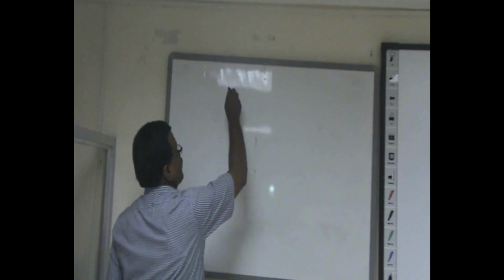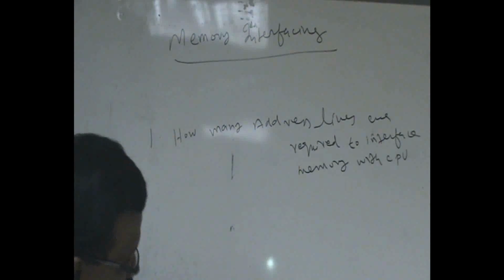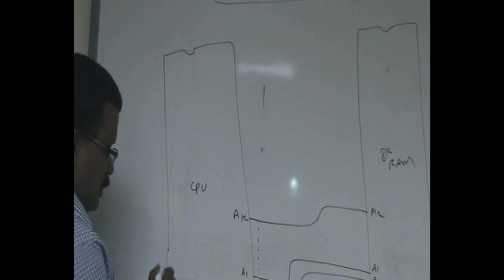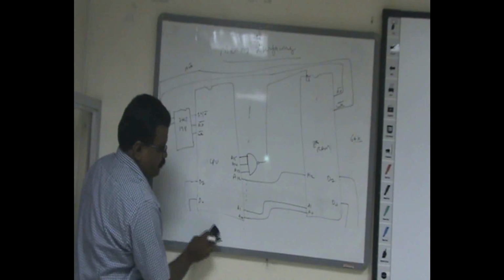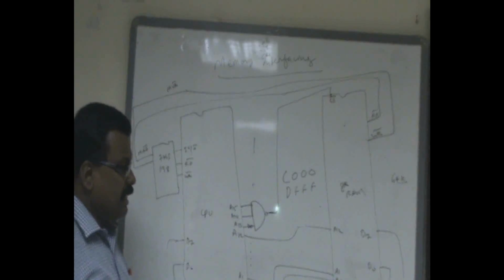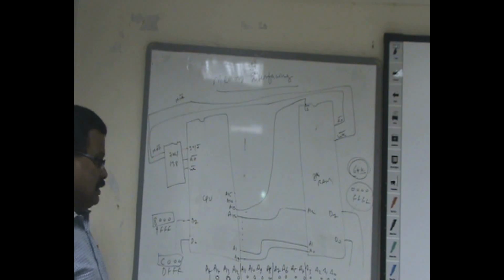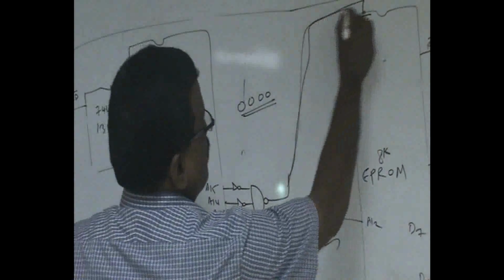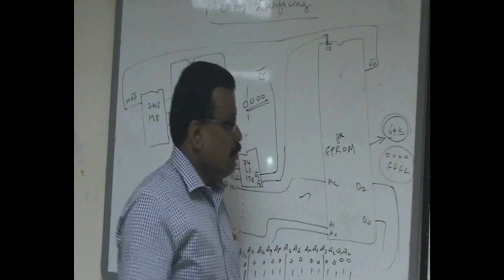8 Memory interfacing